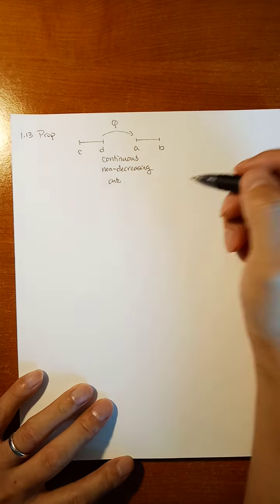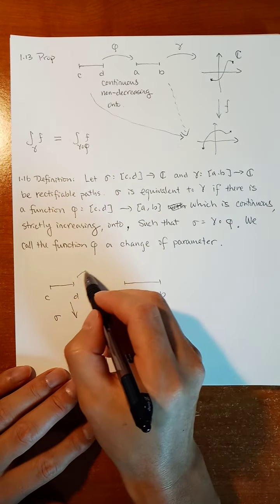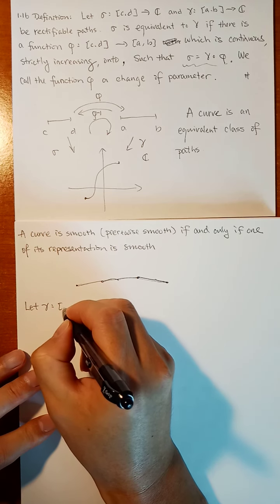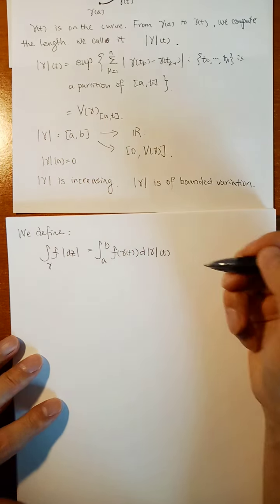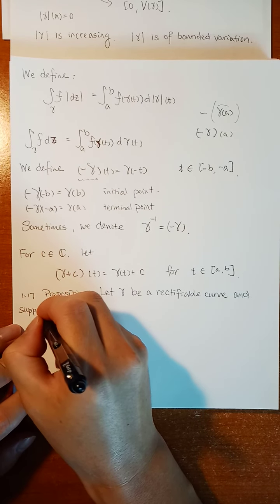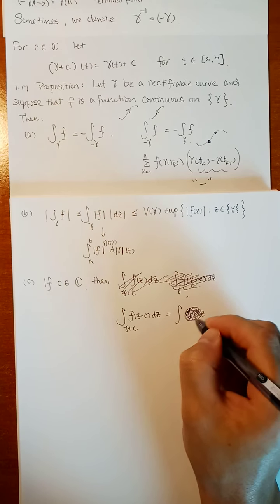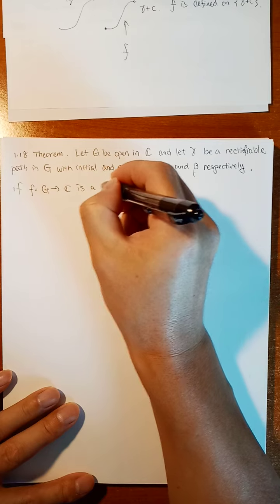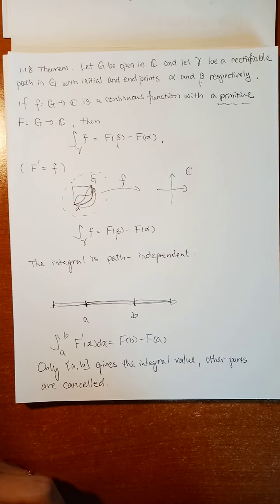MATE6301 - 2021/02/23 - Section 4.1 Part 6